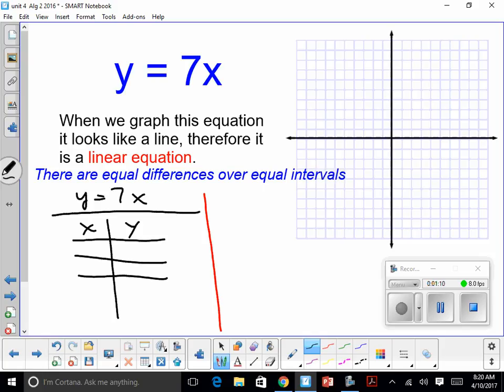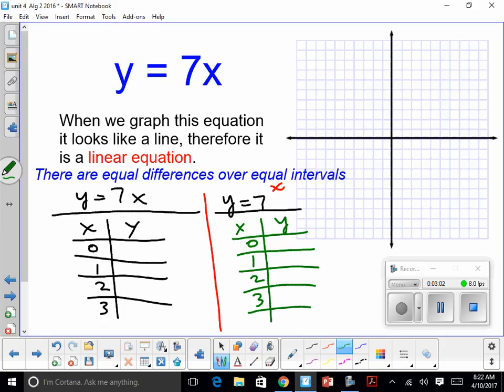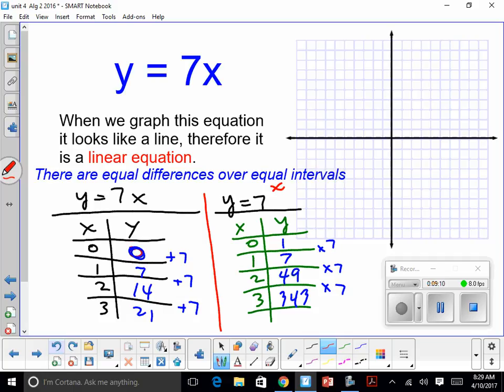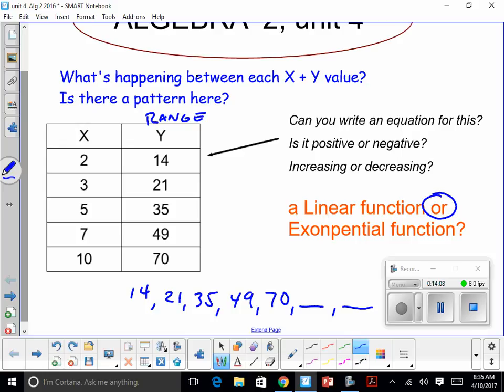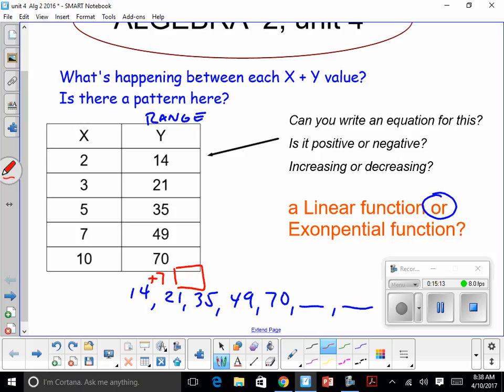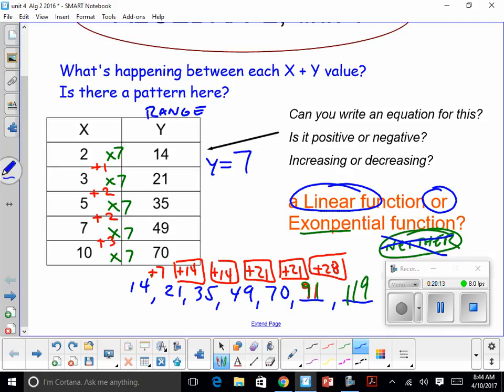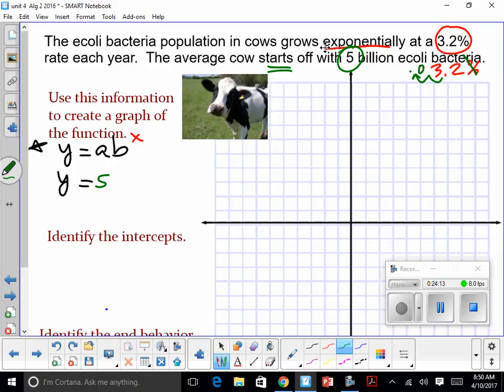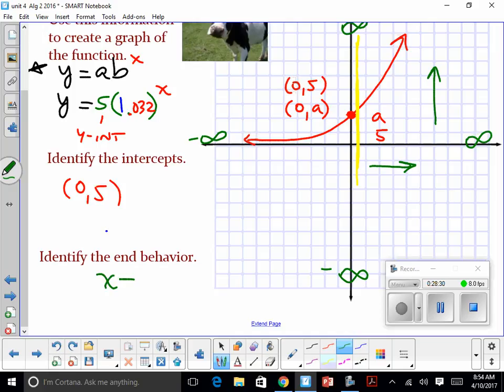red2a u4 mon Apr 10 review and stand 2 cow prob